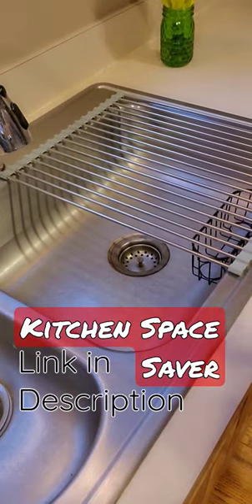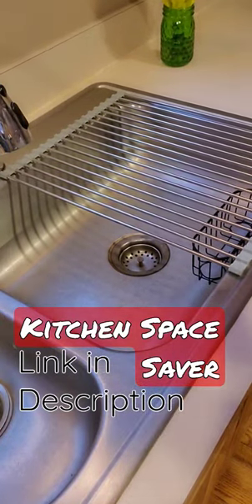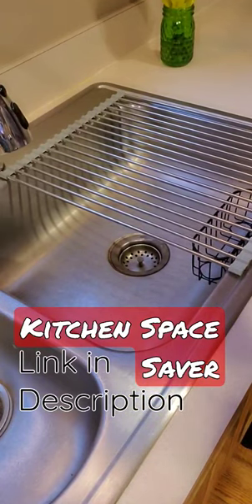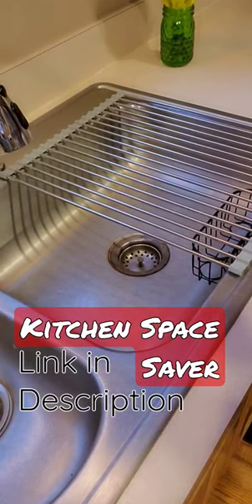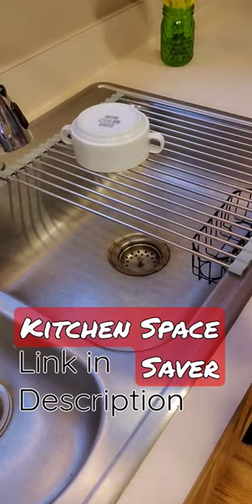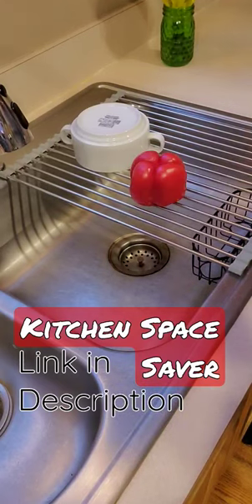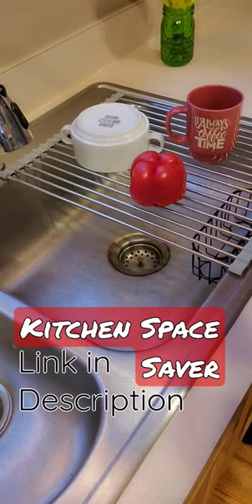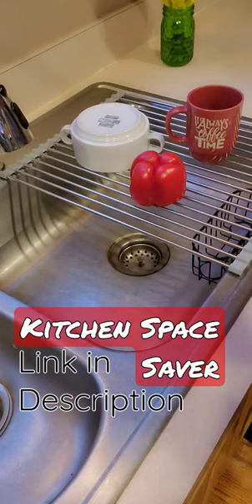SPACE SAVER FOR KITCHEN.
This Amazon find is awesome.
Save Space in the kitchen

Commission Earned

Roll Up Dish Drying Rack Over Sink Over The Sink Dish Drying Rack Kitchen Dish Drainer, Folding Dish Rack for Kitchen Sink Counter Stainless Steel Mat Foldable Dish Dryer Racks(17.5" x 13.7")